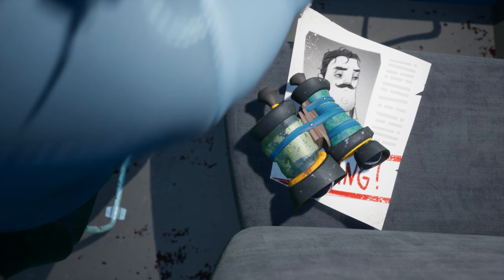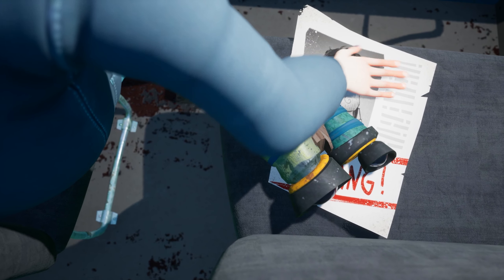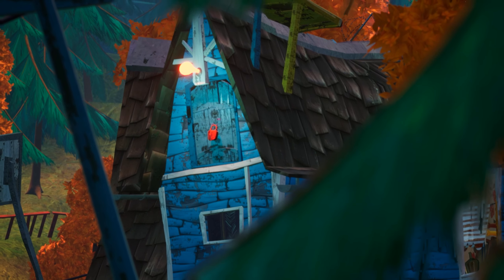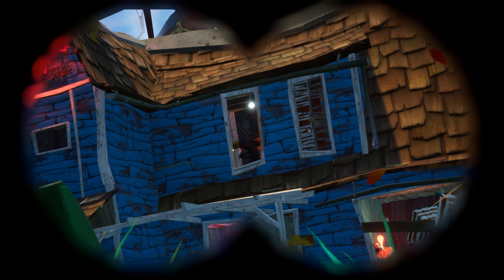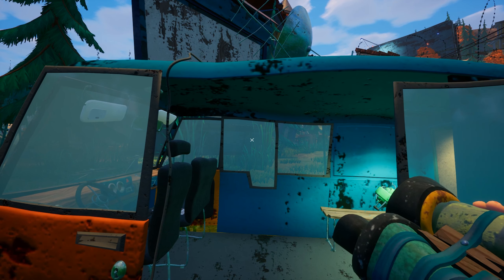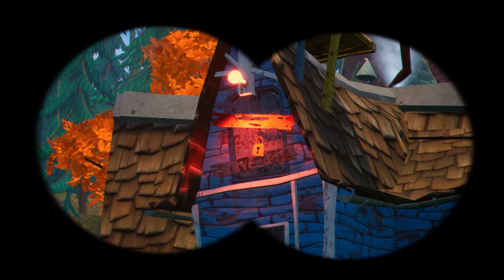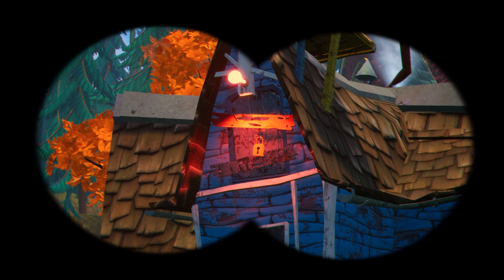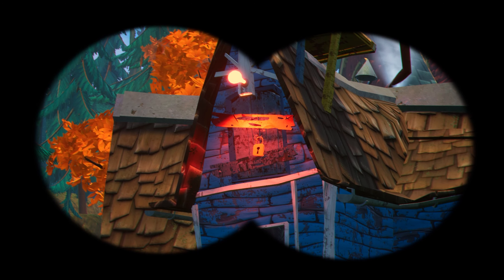HELLO NEIGHBOR 2 - First Look - HD GamePlay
Hello Neighbor 2​, the sequel to the genre-defining stealth horror game about sneaking into your creepy Neighbor’s house. Taking place directly after events of the original, players will explore an open world while searching for the mysteriously disappeared Mr. Peterson (the Neighbor) and being stalked by a mysterious, raven-like being.

Welcome to Raven Brooks. A place where people have been mysteriously disappearing. You play as Quinten, a local journalist investigating missing persons cases. A string of clues leads you to a creepy abandoned house -- the house of the events of the original Hello Neighbor game -- to discover it’s occupied by a mysterious raven-like being. Naturally, you want to sneak into this house to find out what’s going on.

Players will explore a creepy abandoned house while being stalked by an AI, and the gameplay will expand into the open world of Raven Brooks. Unlike the original, where the AI you were playing against navigated by manually placed waypoints, in Hello Neighbor 2 the AI behavior and navigation patterns are fully dynamic. The AI will observe player behavior, what they do, and try to use that knowledge to its own advantage in order to prevent players from figuring out the secrets lying within the house and its surroundings.

We have expanded upon what made the original game a cult classic by adding many new gameplay mechanics, an open world, and a completely new game style seen in the original Hello Guest Alpha where you need to scavenge for useful items in surrounding areas, only to be chased down by the AI.

Players will get to explore the mysterious town of Raven Brooks and uncover the secrets behind mysterious swarms of ravens flocking the town, and the unfortunate events surrounding Mr. Peterson (the Neighbor), shining new light to Hello Neighbor’s story.